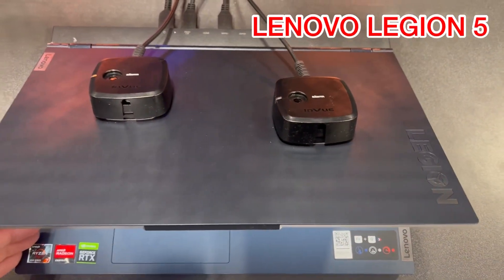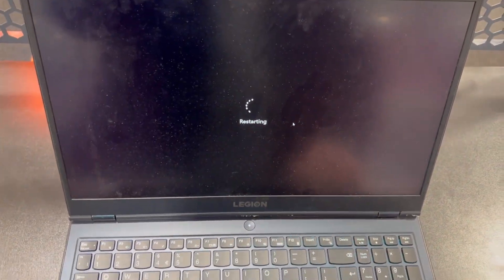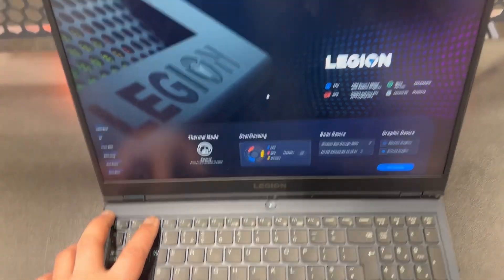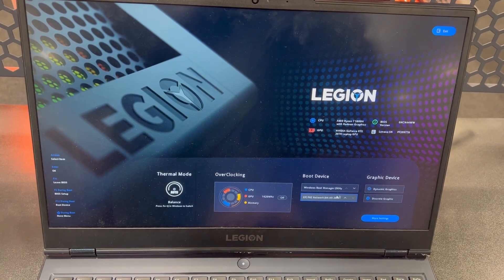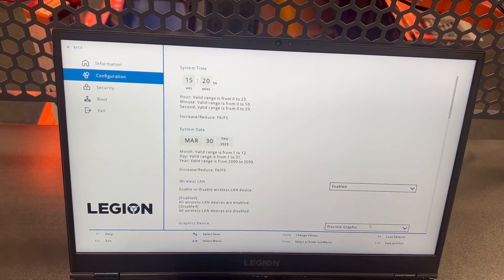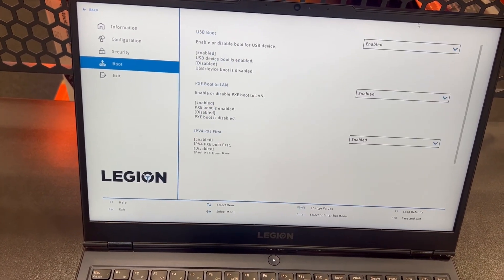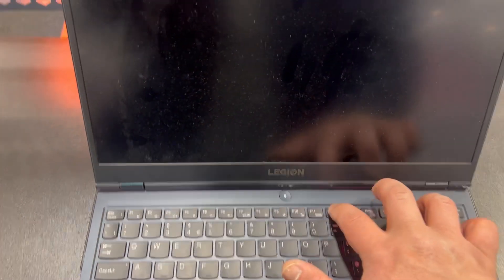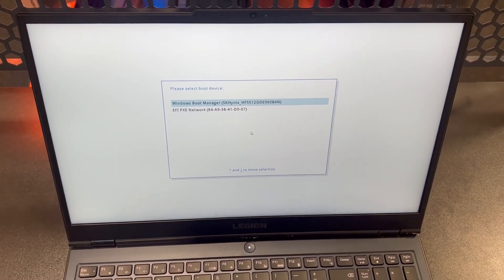Lenovo Legion 5 15ACH6H - How To Enter Bios (UEFI) & Boot Menu Options | lenovopro | lenovo brand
Lenovo Legion 5 15ACH6H - How To Enter Bios (UEFI) & Boot Menu Options

In this tutorial, you will learn how to enter Bios Configuration Setting and boot menu option for a Lenovo Legion 5 15ACH6H gaming laptop.

This video is useful if you want to configure various laptop hardware settings in the BIOS setup screen. This can vary from system hardware configuration, system time, Add Bios password and boot order etc..
Also this video will show you how to enter boot menu option. This is useful to know if you want to boot from a bootable device such as USB.

lenovo press

lenovopro

lenovo brand